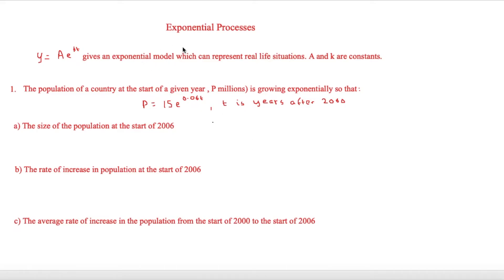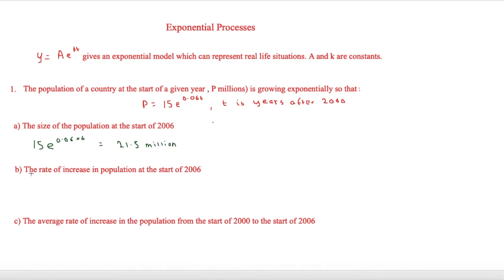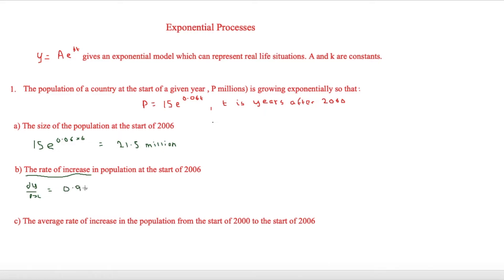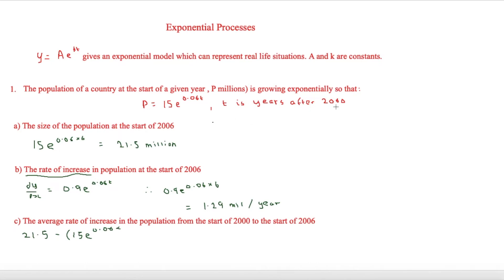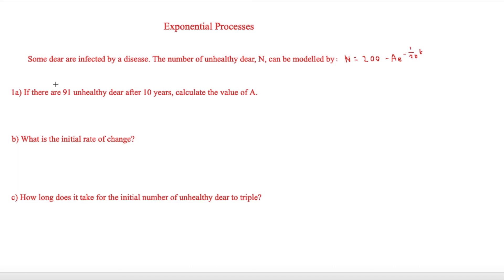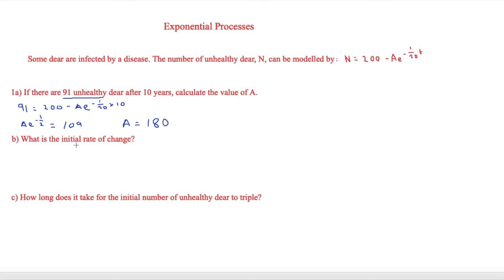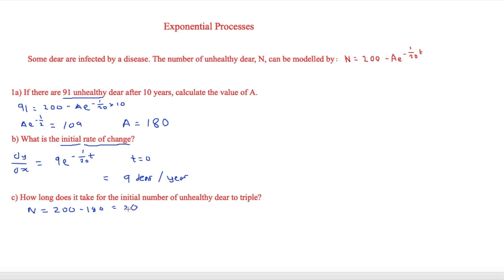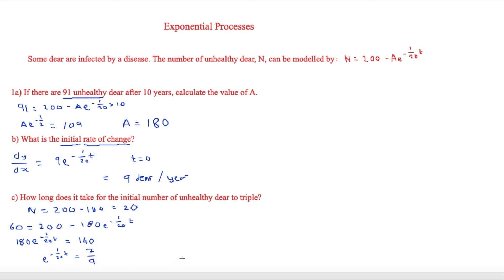Logarithms: Exponential Processes - A-Level Maths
This video looks at logarithms in a real life context: exponential processes. The exponential function can model real life situations such as population growth or decline.